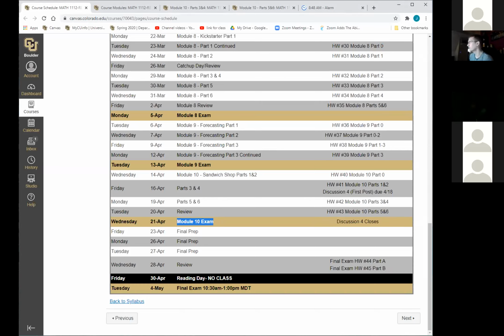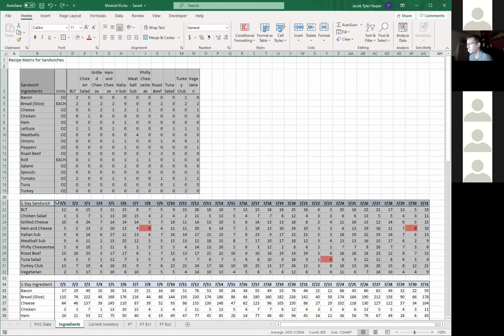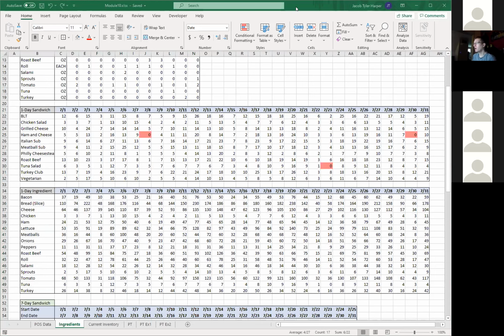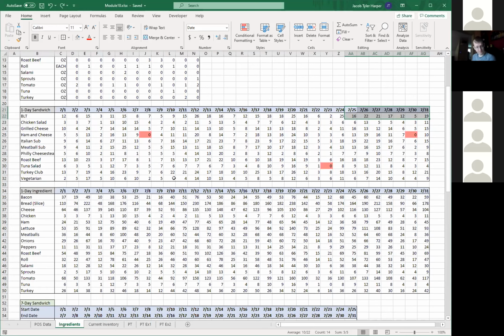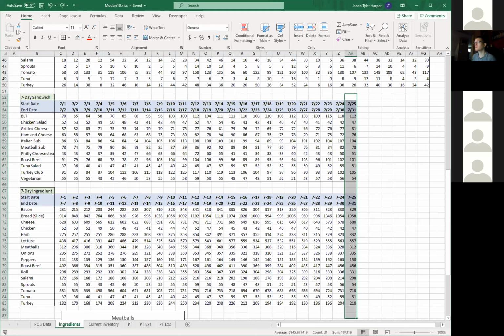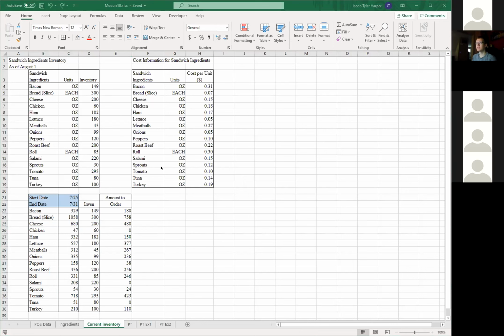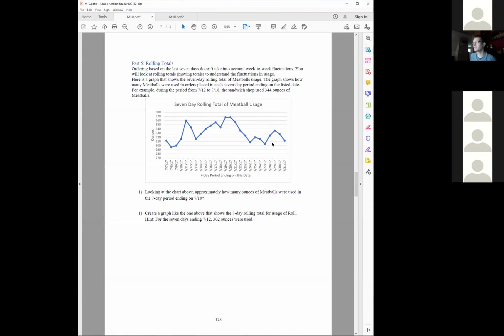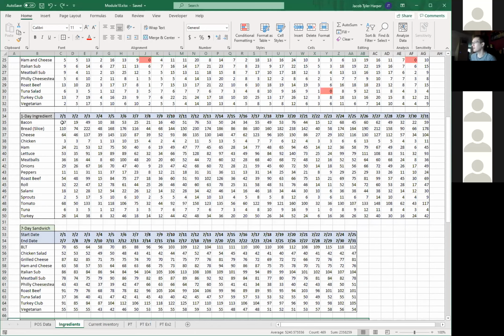4/19: Mod 10 Parts 5-6